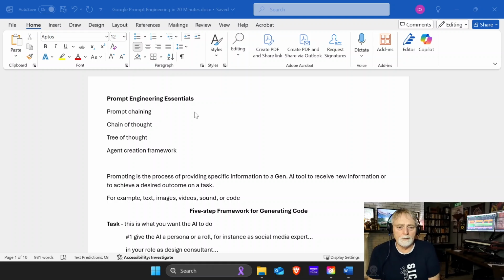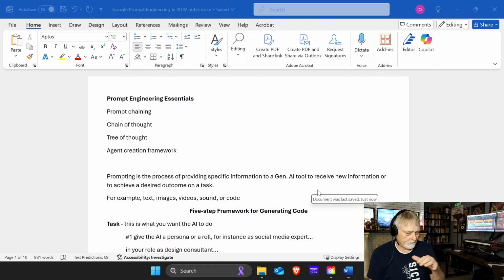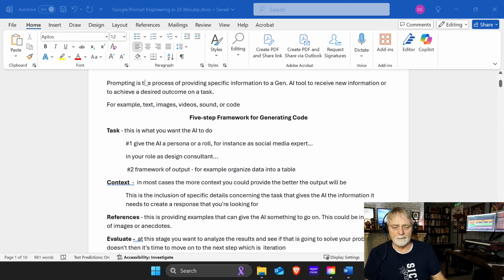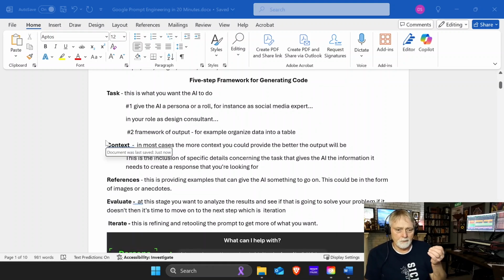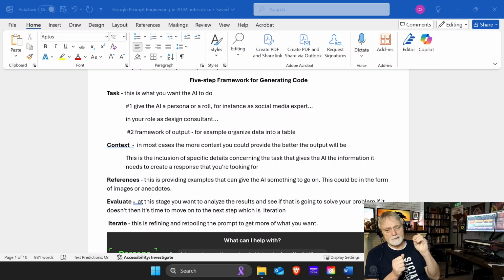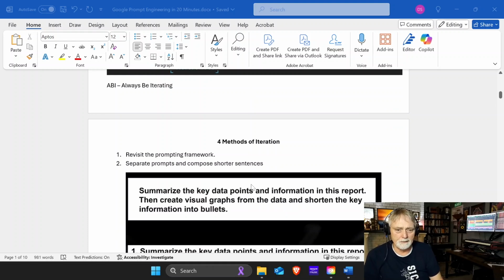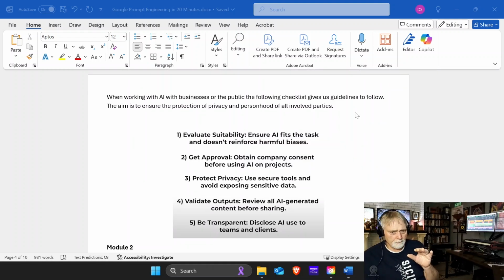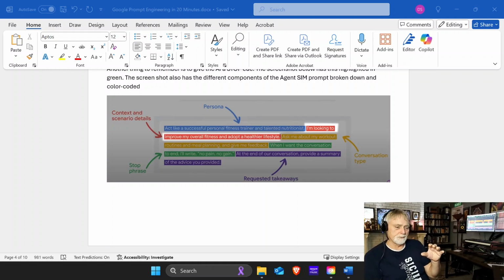Notes on "Google's 9 Hour Prompt Engineering Course in 20 Minutes" PDF Included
I made a set of notes on a PDF to accompany Tina Huang's video Google's 9 Hour Prompt Engineering Course in 20 Minutes. I have included the video link from her channel AI Fundamentals, below.